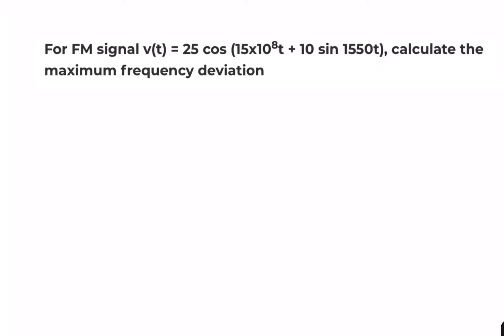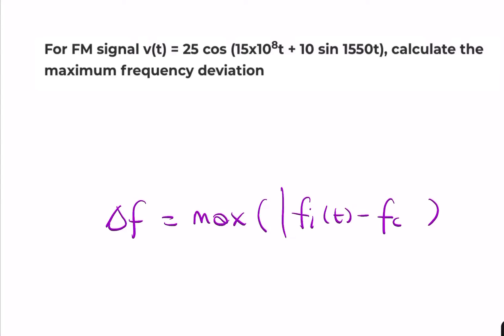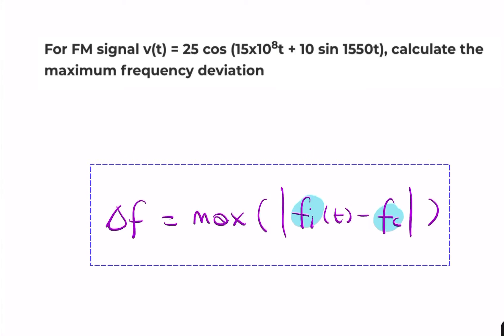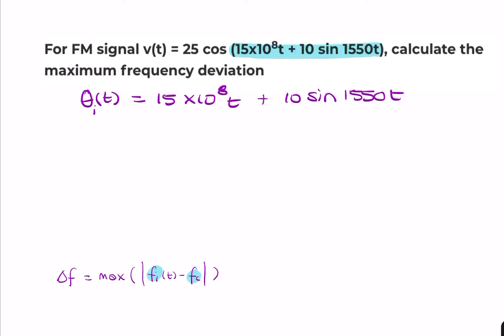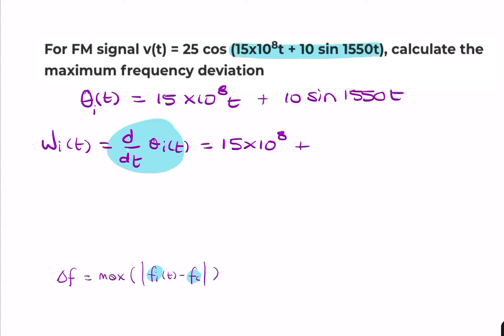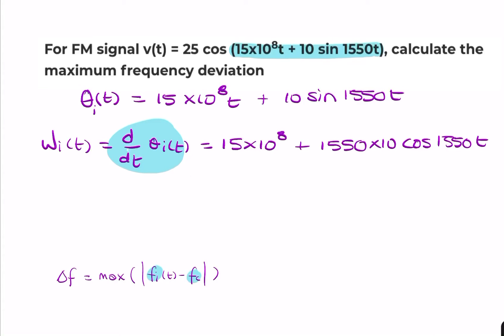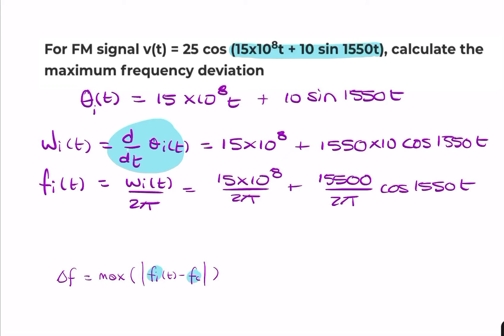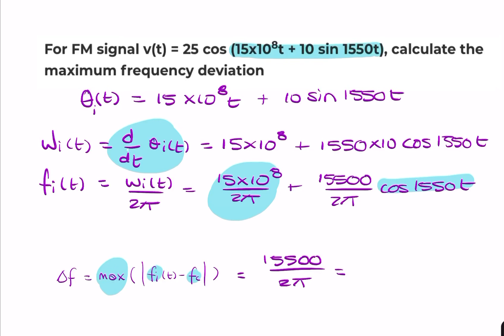PS4: Frequency deviation from single-tone FM signal expression